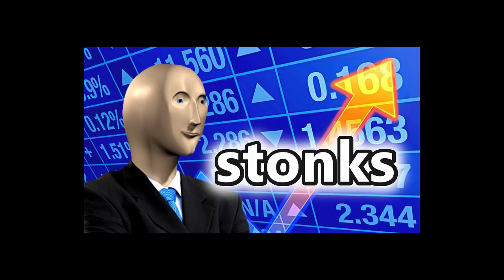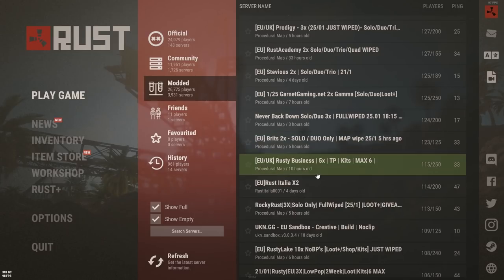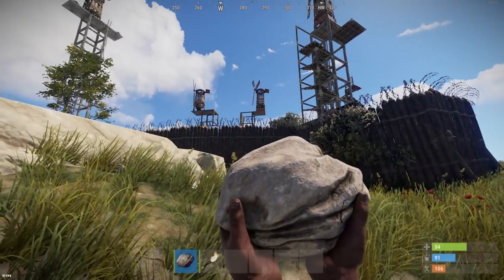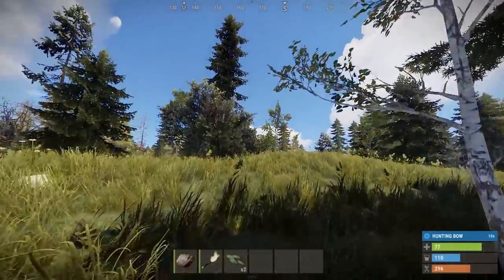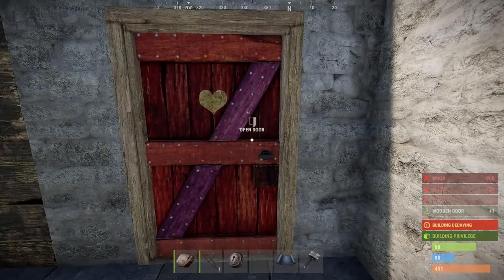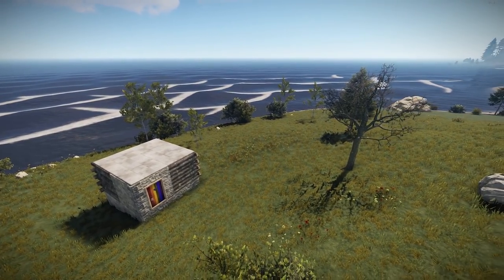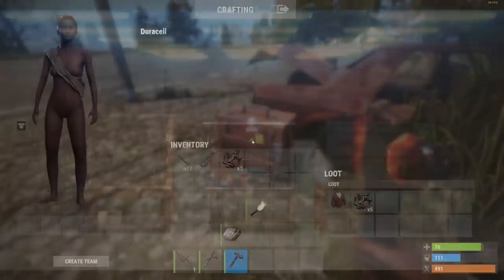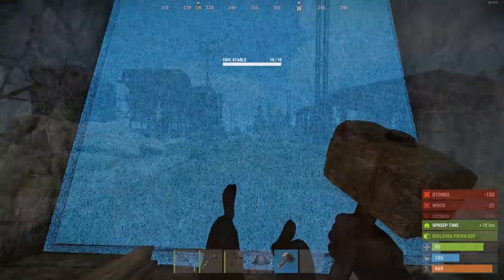New to Rust? - How To Play YOUR FIRST DAY! - A Rust 2021 Beginner's Guide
Rust has gained a lot of popularity recently, with a lot of new players joining the game! Join me as I delve into some quick tips and tricks on how to play your first day in rust in 2021! From selecting the right server, to farming at the start, building your base and gaining easy scrap - if you are new to rust, take notes!

Let me know if you want to see more!

The objective in Rust is to survive in a harsh open world environment. Animals, such as wolves and bears, represent a threat to new players, but the primary danger comes from other players. The player vs player combat is accomplished with bows, melee weapons and craftable items!